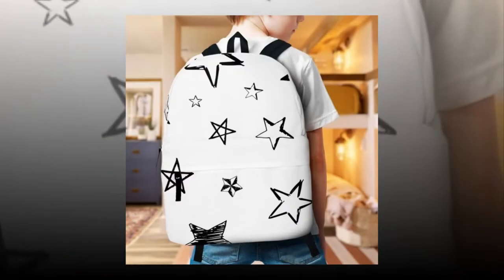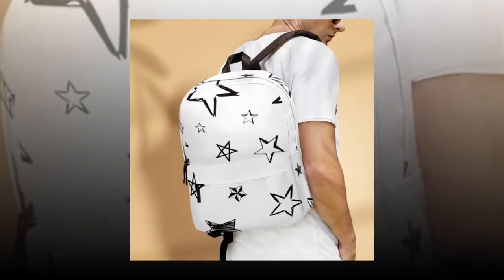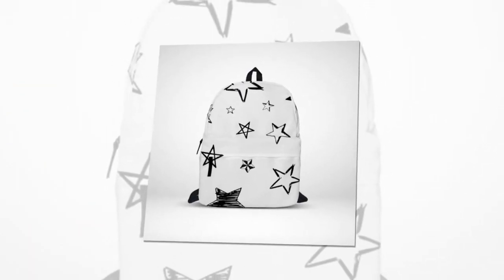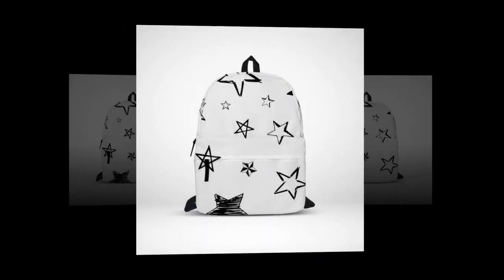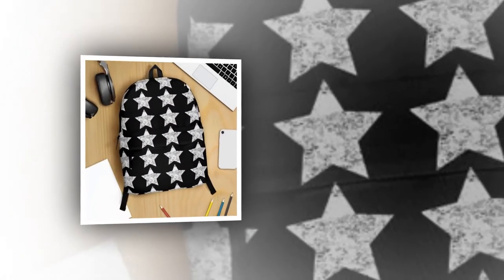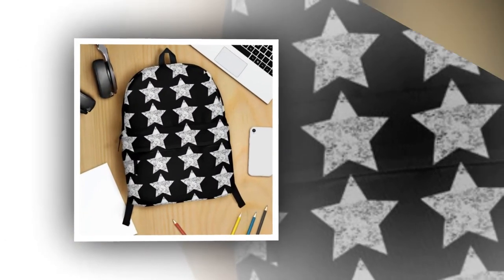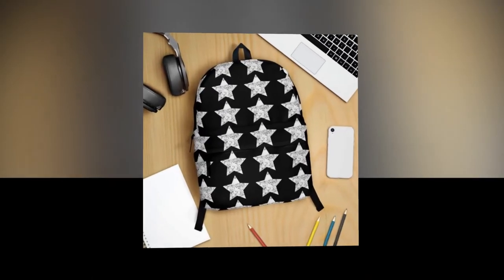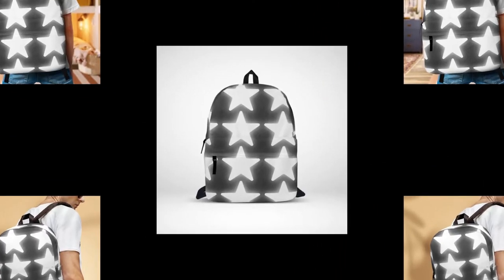Express Yourself: Fun Designs in a Backpack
1. black star backpack For Kids and Adults
2. black star backpack | White star on black backpack.
3. black star backpack | Black star on white backpack.
4. black star backpack | The stars are shining on the backpack.
5. black star backpack | stars in the distant sky